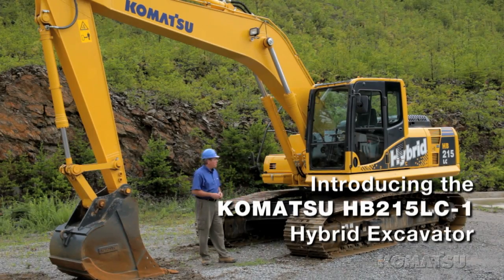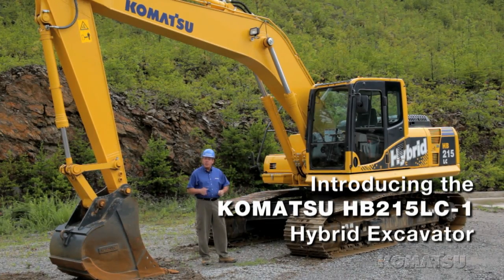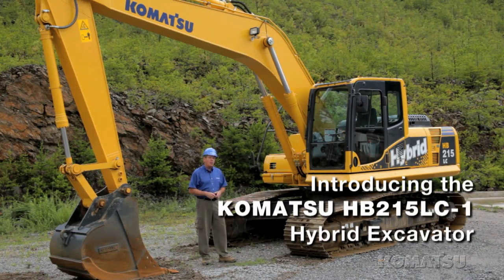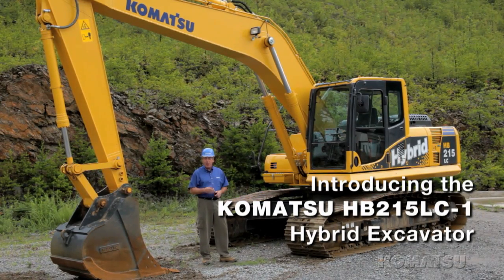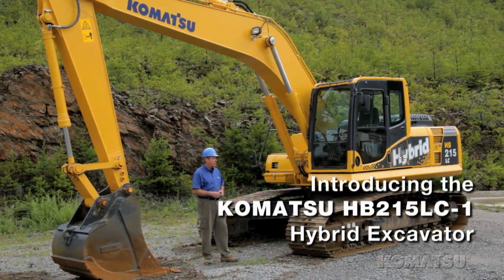Komatsu HB215LC-1 hybrid excavator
Komatsu HB215LC-1 Hybrid Excavator - same performance with lower fuel costs and less environmental impact.